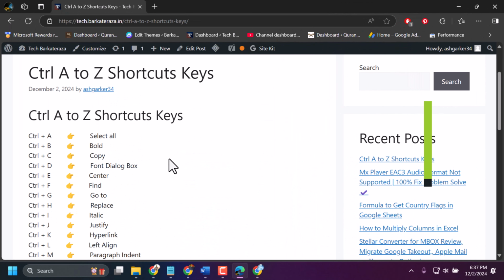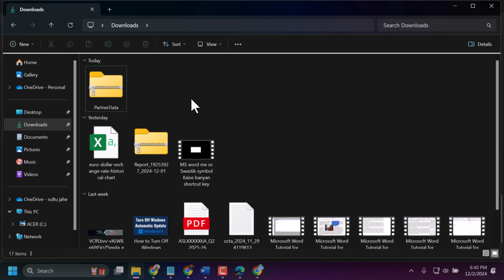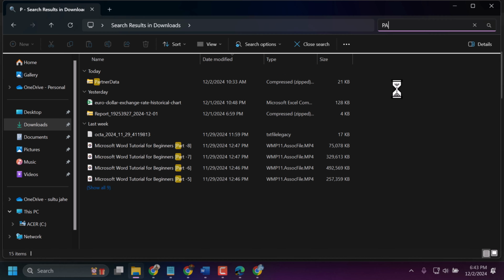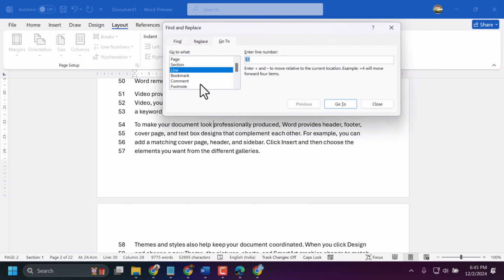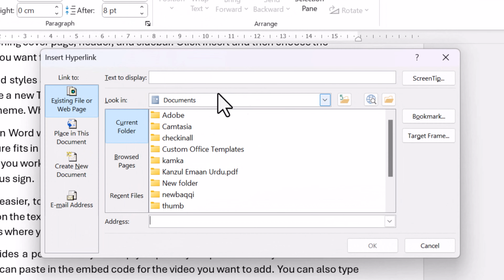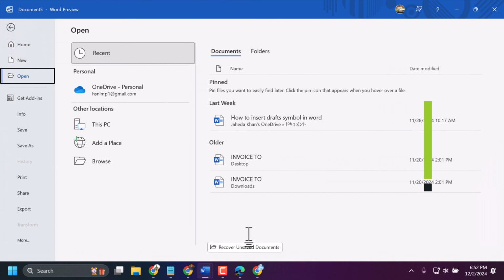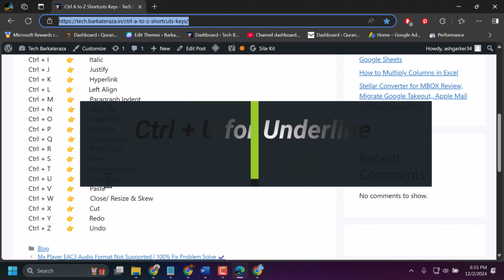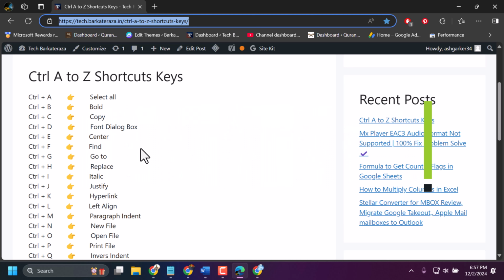Ctrl+ A to Z Shortcuts Keys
Learn the essential computer shortcut keys with Ctrl+A to Z shortcuts! Master these keys for quicker navigation and efficiency on your computer.